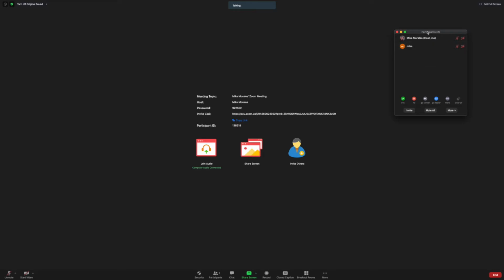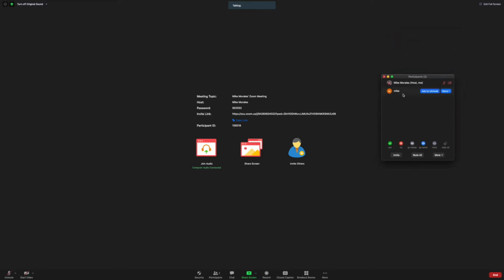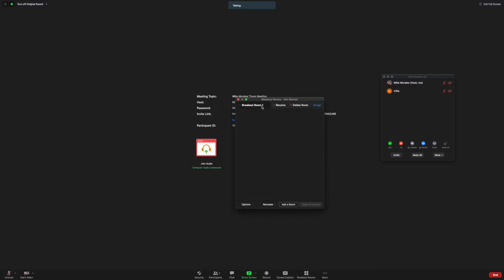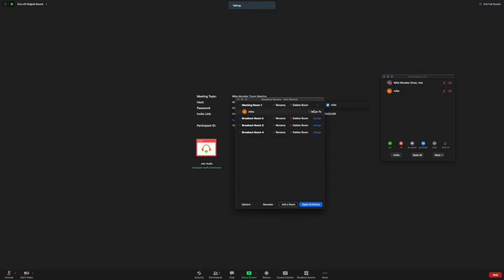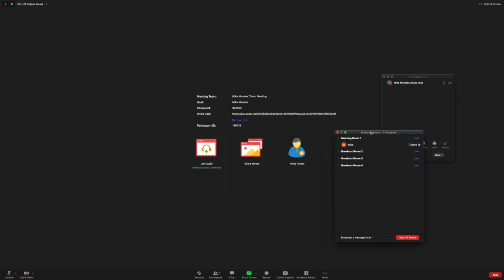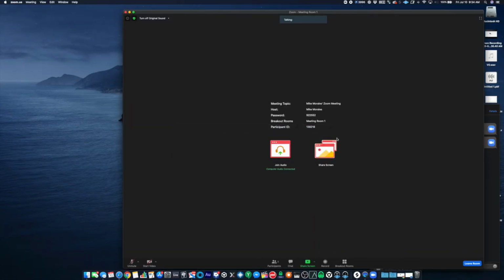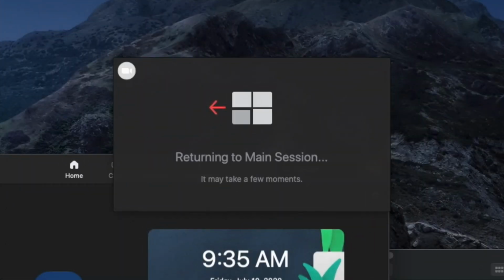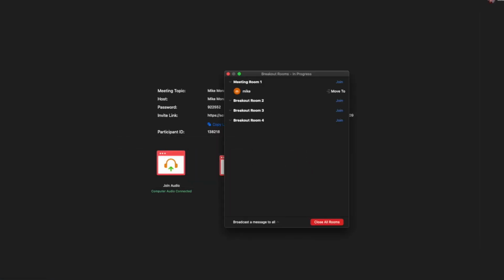06 - Breakout Rooms | SCU LAW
Michael Morales from the Law Technology team at Santa Clara Law walks you through how to use Breakout Rooms in Zoom.